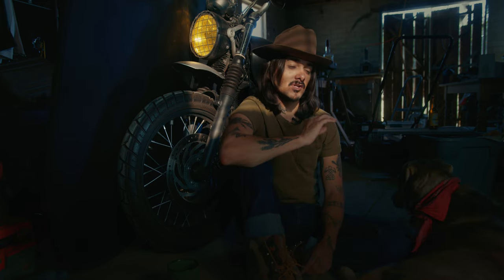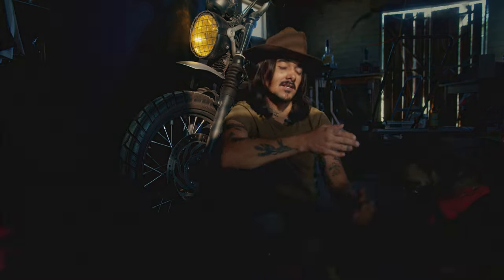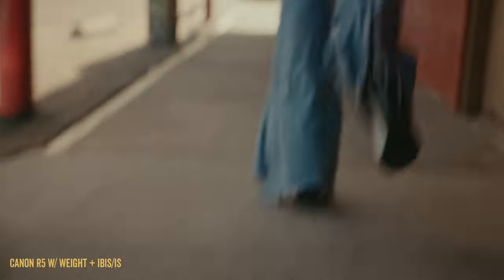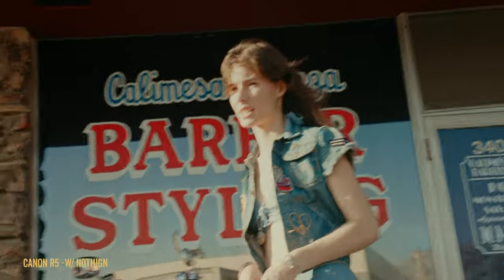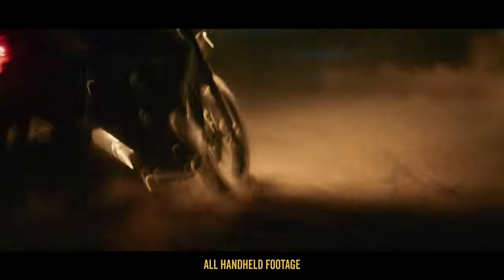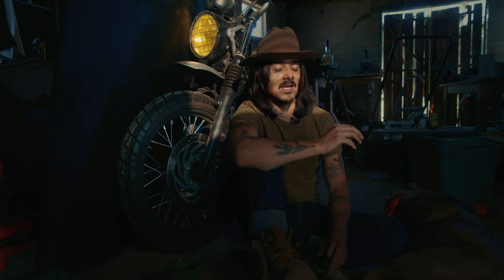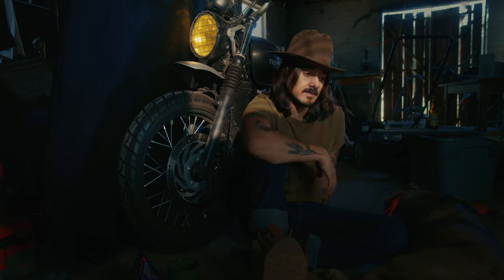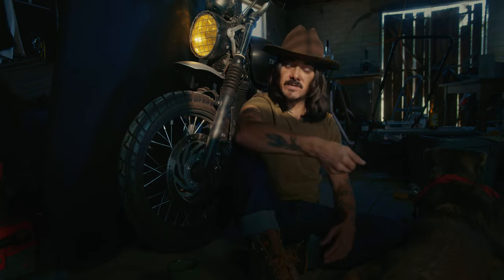The Trick to Handheld | YOU DON'T NEED A GIMBAL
I forgot to mention the weight of my setups.
Komodo - 7.5Lbs RIGGED OUT - NO LENS
Canon R5 - 1.6Lbs BODY ONLY - NO LENS

I’d say a good starting point would be around 5-6Lbs

This information is aimed for up and comers for sure. Any seasoned filmmaker knows a lot of this already and has their own opinions on it. This is just my theory and suggestion to those wondering if they should get a gimbal or not.

Canon RF 24-70
Screen Protector
Bottom VMount Battery
4X4 Matte Box

CINEMA GEAR
RED Komodo -
SmallRig Cage
VMount Battery
Cfast 2 Cards
SDI Cable
Matte Box
Diffusion FIlter
Nato Top Handle
Run & Gun Lens

Nanlite Forza 500
Nanlite Forza 60
Nanlite Fresnel
Nanlite RGB Tube